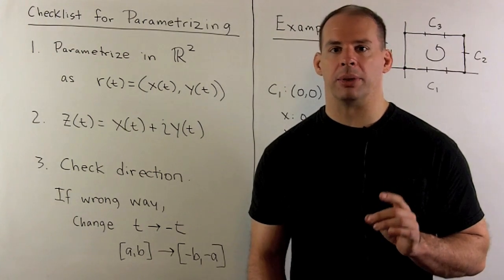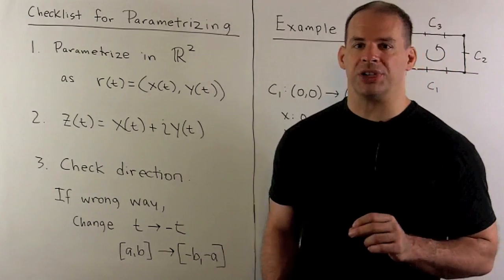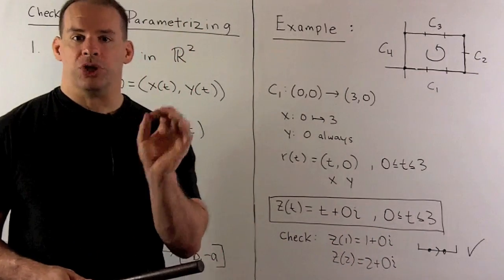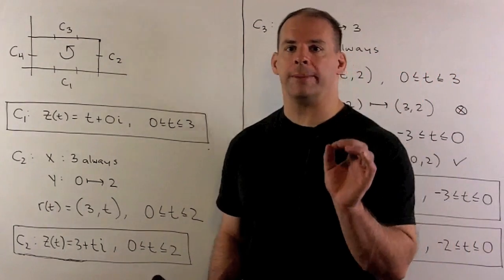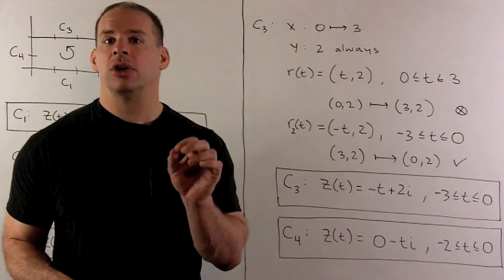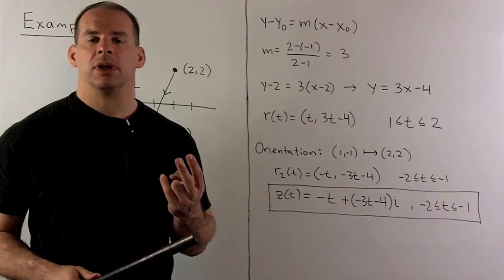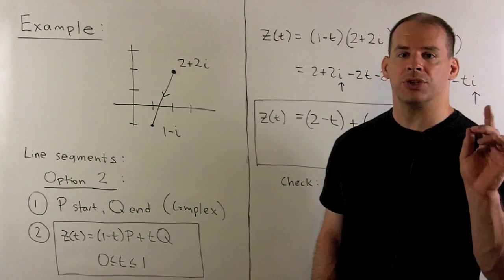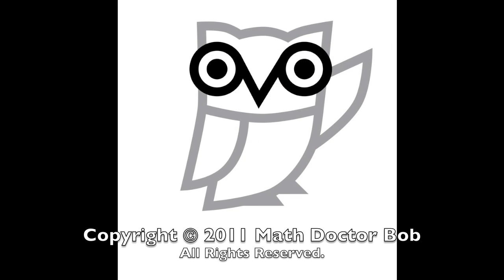Parametrizing Curves in the Complex Plane 1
Complex Analysis:  We give a recipe for parametrizing curves in the complex plane.  Line segments are the focus of Part 1.